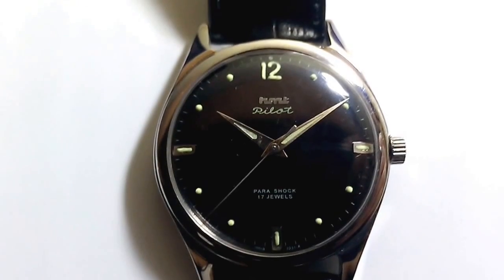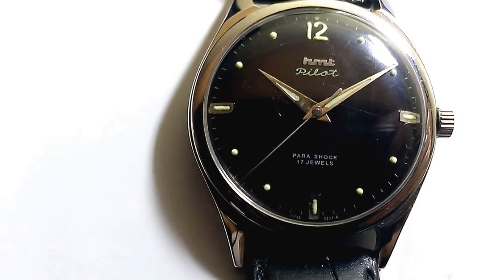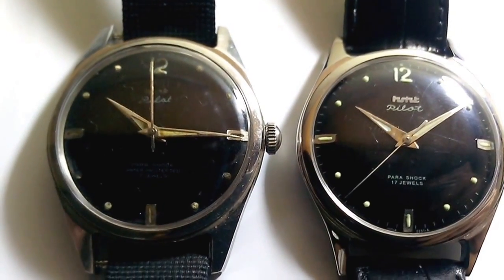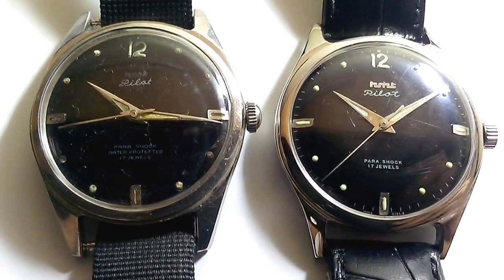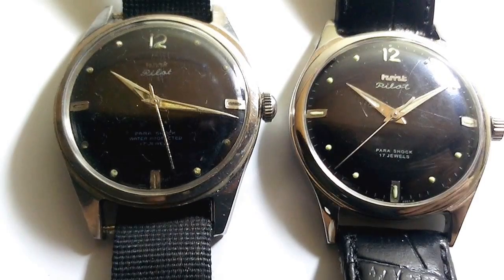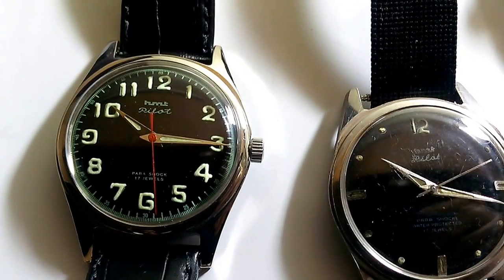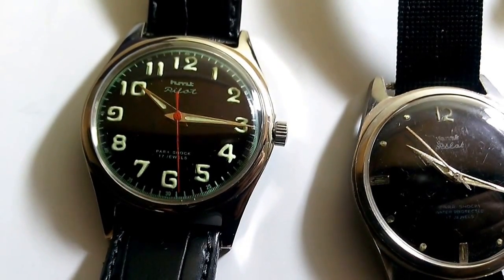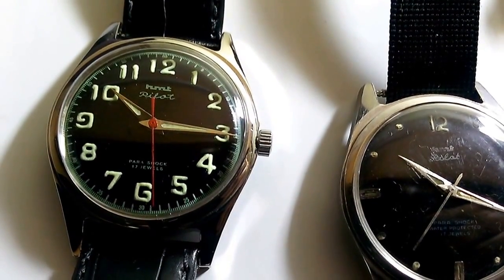HMT watches.HMT Pilot watch - An Introduction